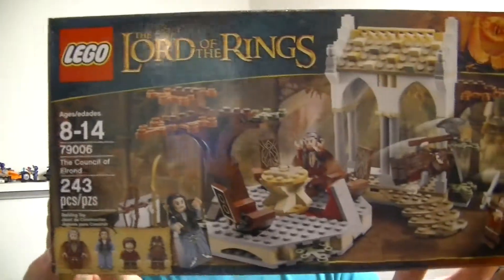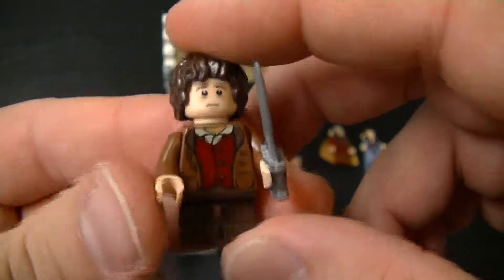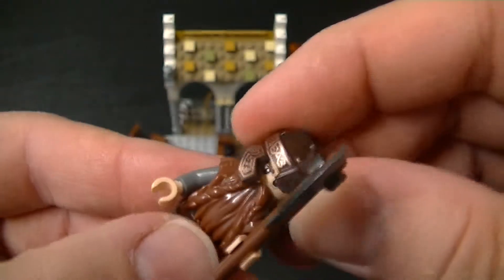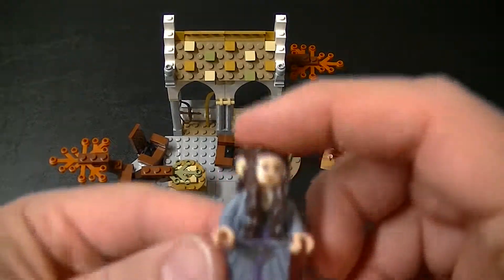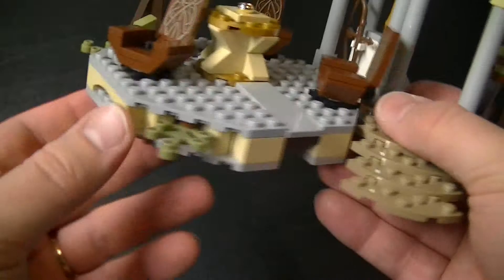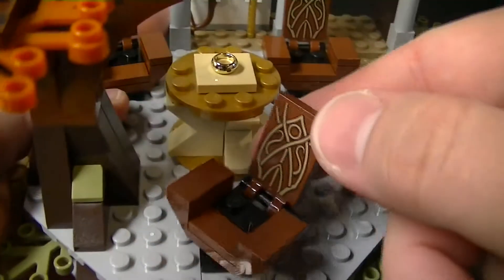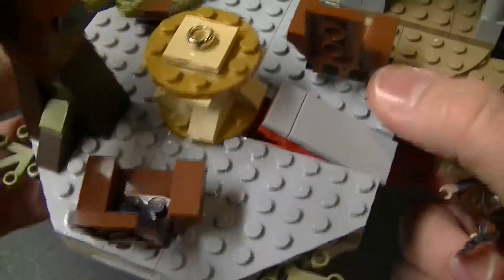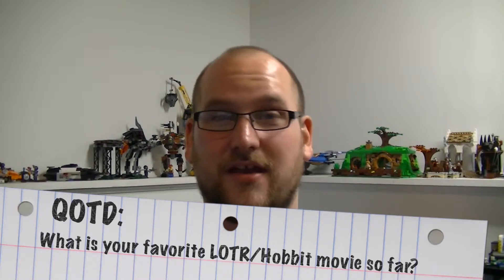Lego "The Council of Elrond" Set Review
Review of Lego Lord of the Rings set #79006, "The Council of Elrond". Enjoy!